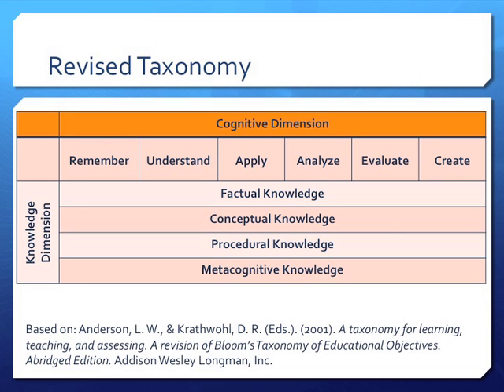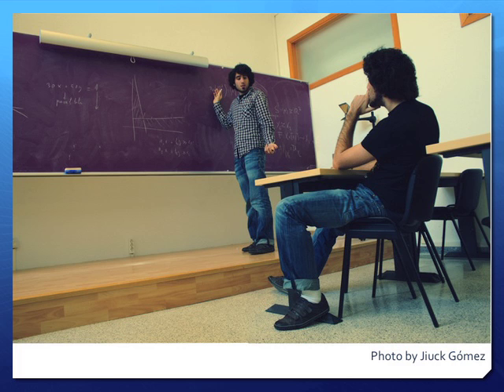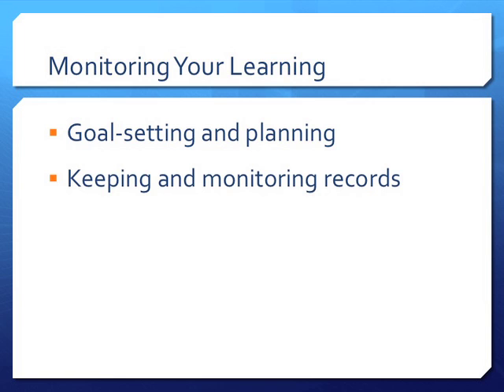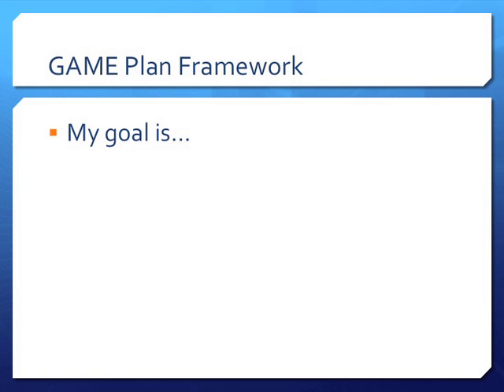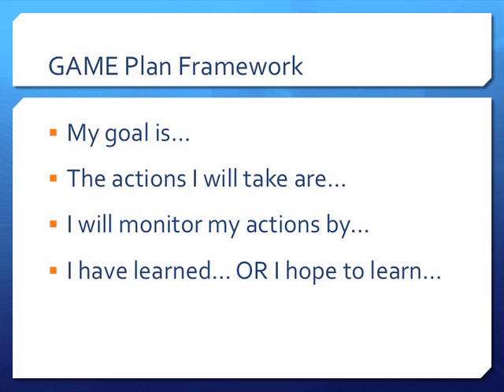GAMEPlan.mov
Guidance for completing GAME Plan activities for my Educational Technologies graduate class.